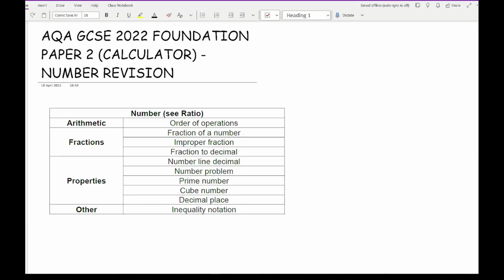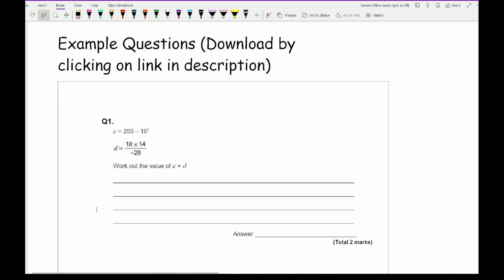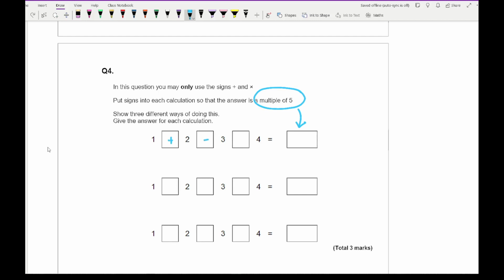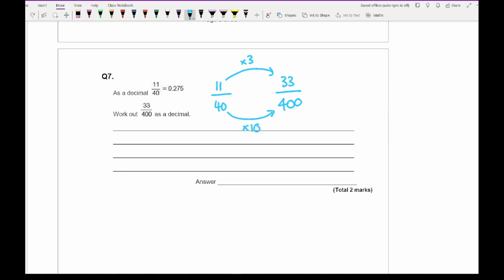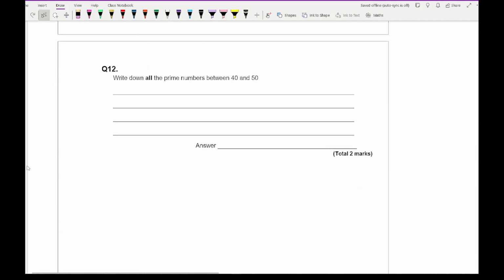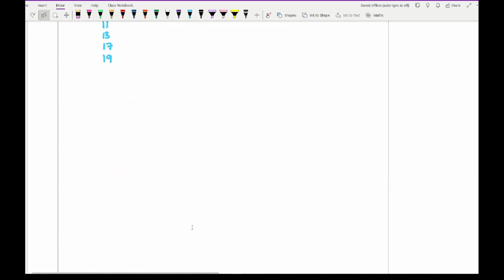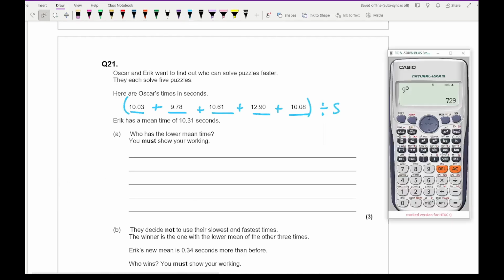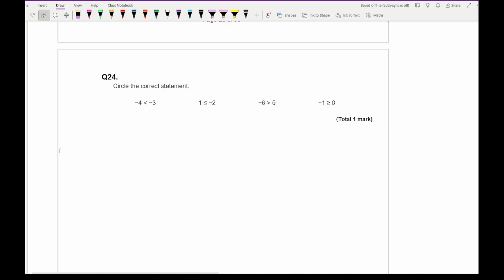AQA GCSE MATHS 2022 FOUNDATION Paper 2 - Number Revision Questions